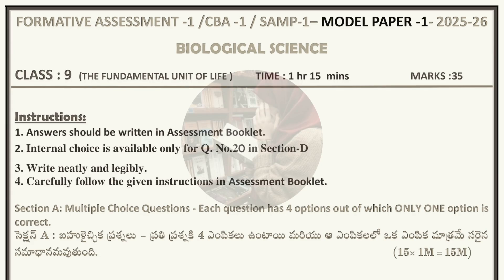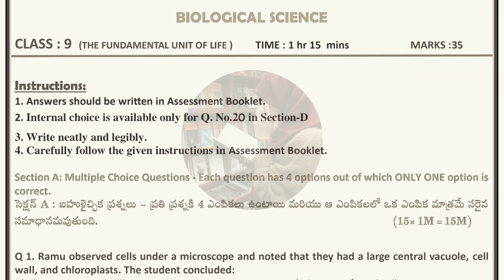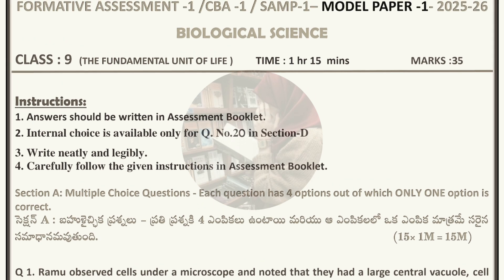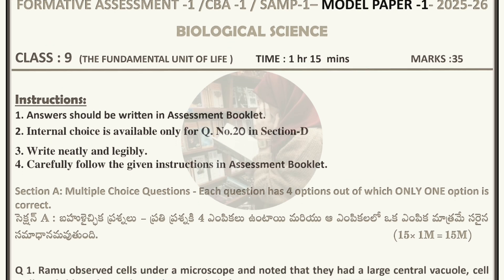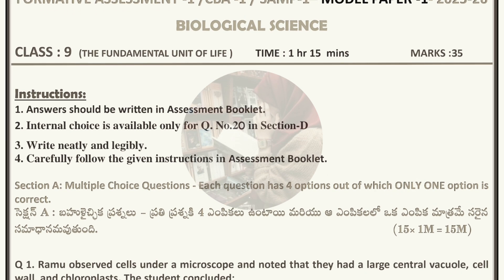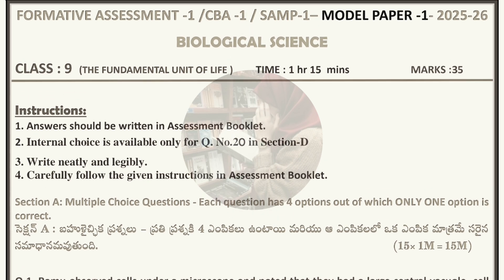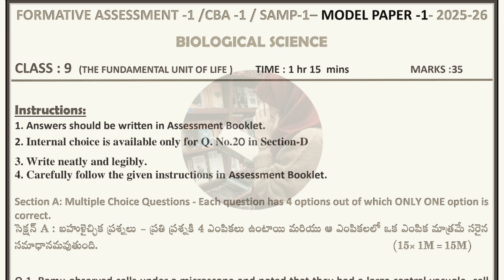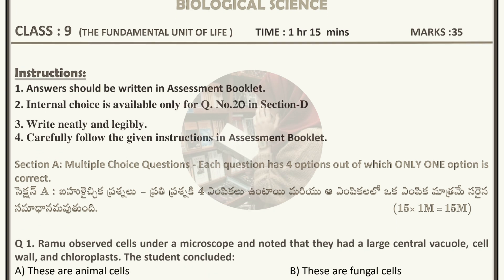9th Class SAMP-1/FA-1 💯BIOLOGY Full Question Paper (Practice Paper) | 9th Class 💯SAMP-1 Model Paper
9th Class SAMP-1/FA-1 💯BIOLOGY Full Question Paper (Practice Paper) | 9th Class 💯SAMP-1 Model Paper📜👍 |  9th BIOLOGY Full Question Paper